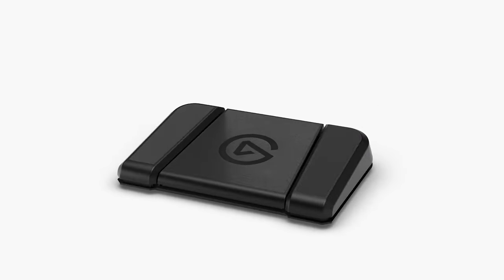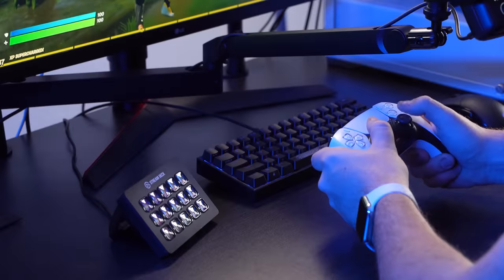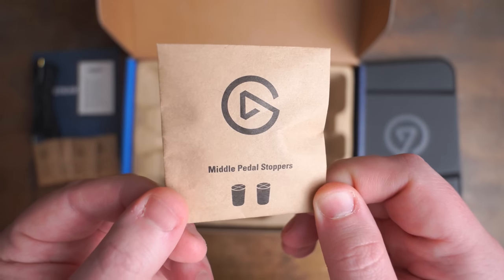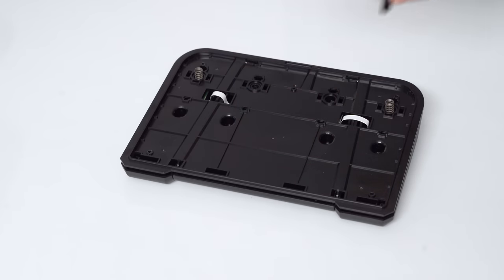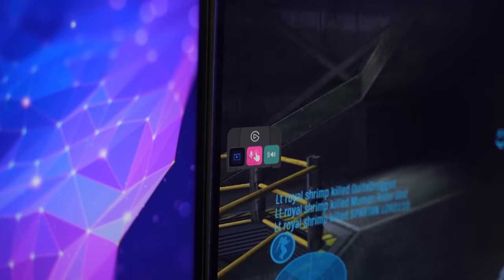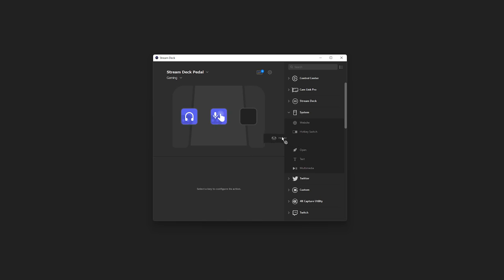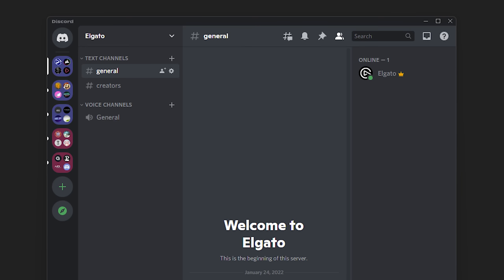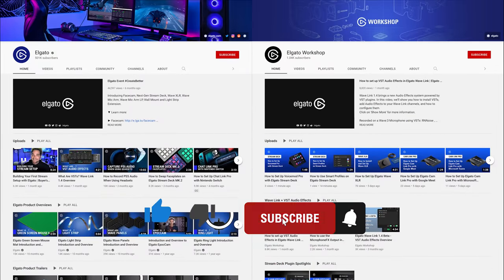What is Stream Deck Pedal? Introduction and Overview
Introducing Elgato Stream Deck Pedal
Hands-Free Studio Controller

Sturdy, customizable and discreet, Stream Deck Pedal gives you instant hands-free control of your apps and tools.

▼ Stream Deck Pedal Highlights:

► 3 customizable pedals
► Control apps, tools, platforms
► Trigger single or multiple actions
► Create unique pedal configurations for different apps
► Easy drag and drop setup
► Heavy-duty chassis
► Adjustable pedal pressure
► Anti-skid feet
► Detachable USB-C cable

►RRP: USD - $89.99 | EUR - €89.99 | GBP - £79.99 | CAD - $114.99

0:00-0:27 Introducing Elgato Stream Deck Pedal
0:28-1:10 What Can You Use Stream Deck Pedal for?
1:11-1:25 What is Included?
1:26-2:26 Customizable Pedal Tension
2:27-3:02 Stream Deck Software and Onscreen Overlay
3:03-3:34 Smart Profiles, Switch Profiles, and Hotkeys
3:35-4:34 Stream Deck Discord Plugin
4:35-5:01 Outro